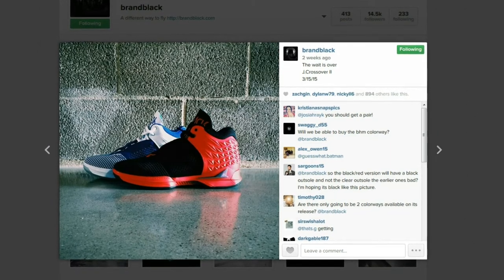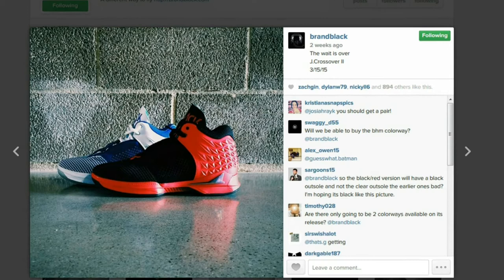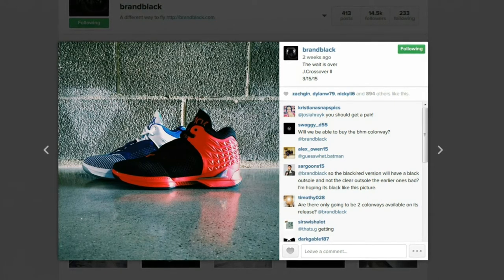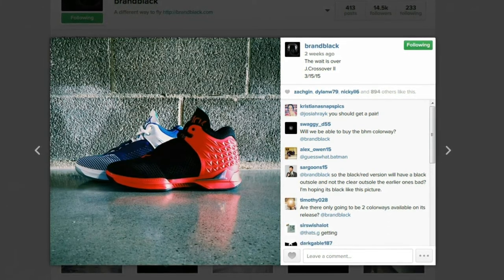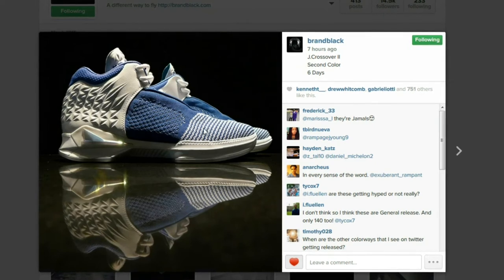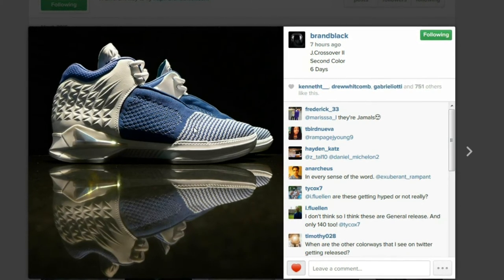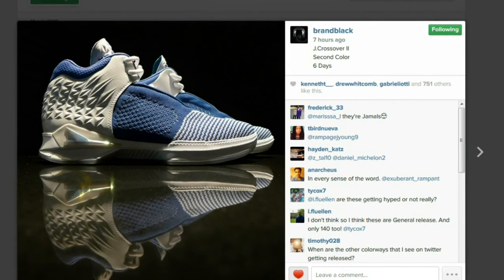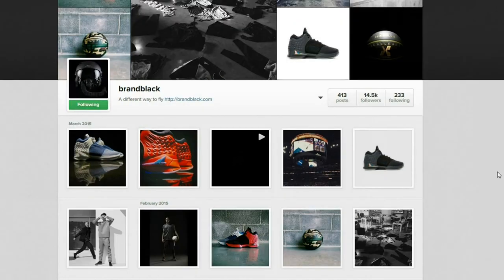Upcoming Sunday Release: BrandBlack JCrossover II...Opinion?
Looking forward to picking these up. They've sold out almost every time they've released (or for preorder) at sneaker boutiques.

NBA Footage of course belongs to NBA.